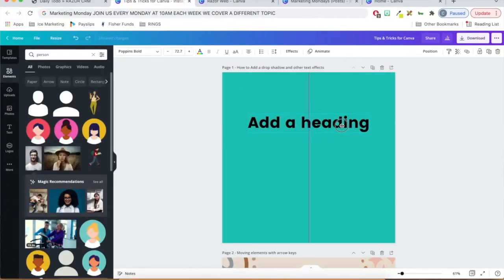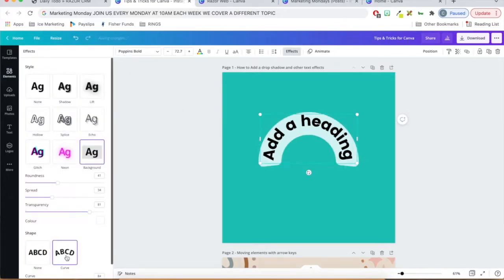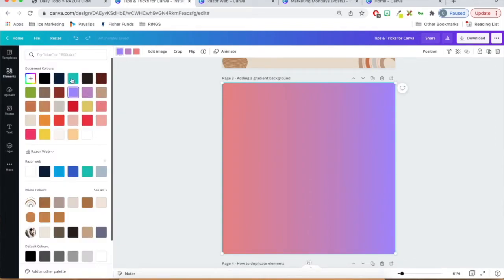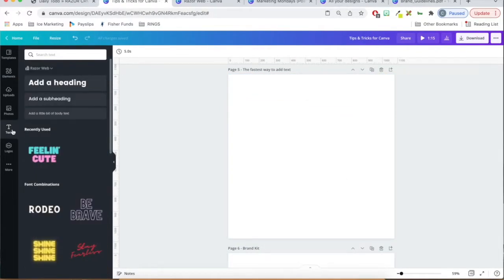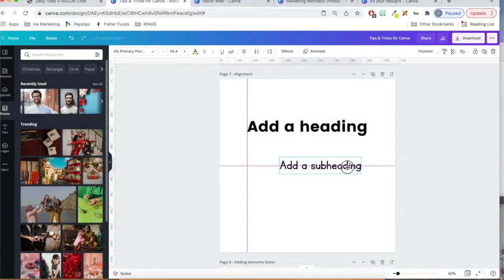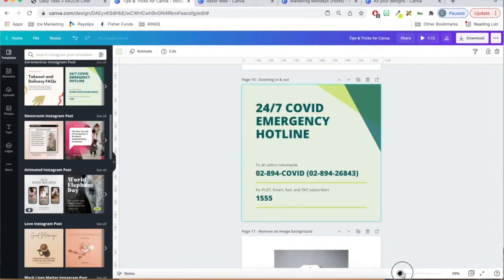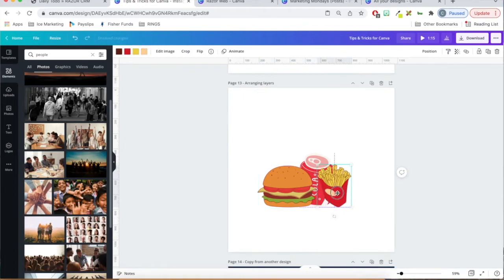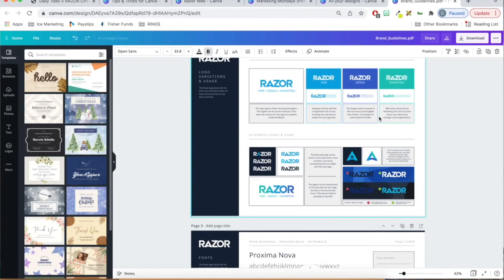15 TIPS and TRICKS for using Canva! - RAZOR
In this episode Colette is going to give you 15 excellent tips and tricks for using Canva!